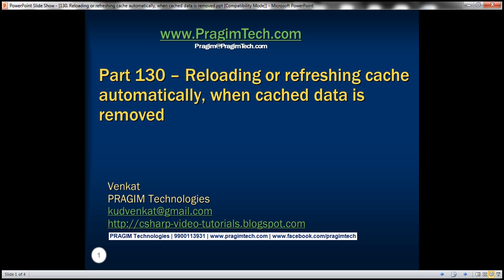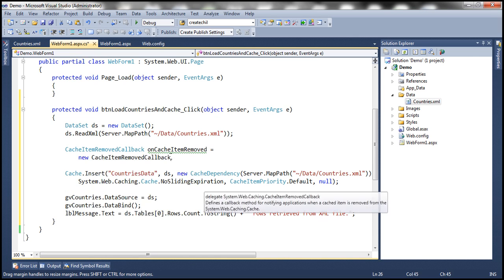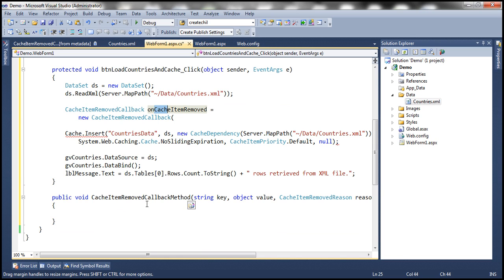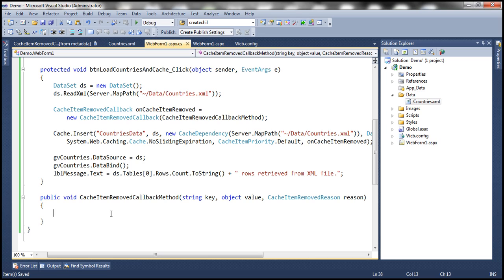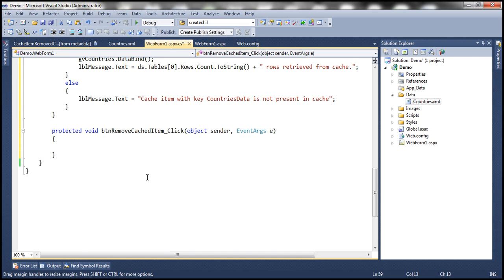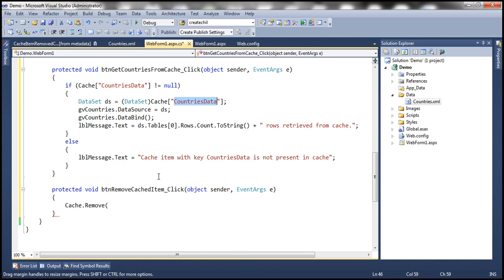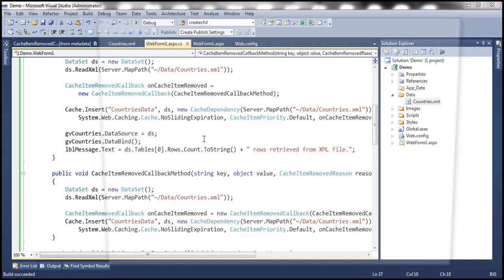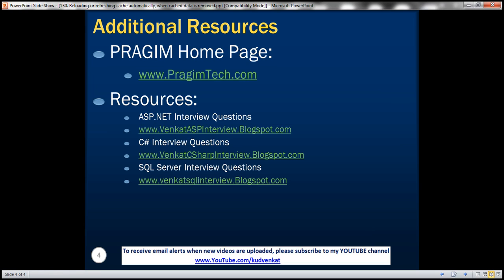Reloading or refreshing cache automatically, when cached data is removed Part 130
1. When and how to use "CacheItemRemovedCallback" delegate
2. Reloading or refreshing cache automatically, when cached data has expired

Explanantion of code in btnLoadCountriesAndCache_Click() event handler:
When you click "Load Countries & Cache" button, the xml data is read from "Countries.xml" into a dataset, which is then cached. Notice that, before we cache data using the "Cache" objects "Insert()" method, we are creating an instance of CacheItemRemovedCallback delegate. To the constructor of this delegate, we are passing, the name of the function that we want to have executed automatically, when the cache item is removed from cache. An item may be removed automatically, from cache, when any of the following conditions are true
The cached item has expired.
The cache is full.
There is a cache dependency, and the item, that the cache object is dependent on has changed.

The delegate object is then passed as an argument for CacheItemRemovedCallback delegate parameter of the insert() method. So, when the item, with cache key="CountriesData" is removed the delgate gets invoked, which inturn will automatically invoke, the function it is pointing to, in our case "CacheItemRemovedCallbackMethod()".

Explanantion of code in CacheItemRemovedCallbackMethod() function:
This method gets invoked automatically, whenever the cached item is removed from cache. So, this is the opportunity for us to decide what we want to do when the cached item is removed from cache. For example, in this method the following 2 lines get the key of the item that is removed from the cache and the removed reason, and stores the message in another cache object, with key="CacheStatus".
string dataToStore = "Cache item with key = \"" + key + "\" is no longer present. Reason = " + reason.ToString();
Cache["CacheStatus"] = dataToStore;

Alternatively we can also store information about the removed cach object, in a database table. The ado.net code that does this is commented.

Finally we can also reload data ino cache, from the XML file. The code to reload data into cache, is also commented.

Explanantion of code in btnGetCountriesFromCache_Click() event handler:
The code in "Get Countries from Cache" button click event handler is staright forward. We check if countries data is present in cache, and if it is, we retrieve the data from cache and display in gridview control.

Code in btnRemoveCachedItem_Click() and btnGetCacheStatus_Click() is self explanatory.